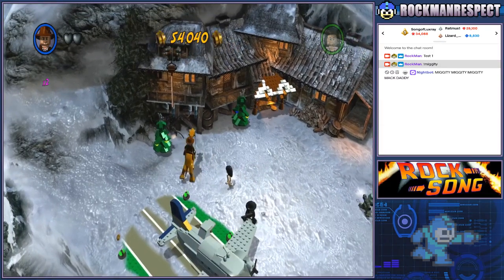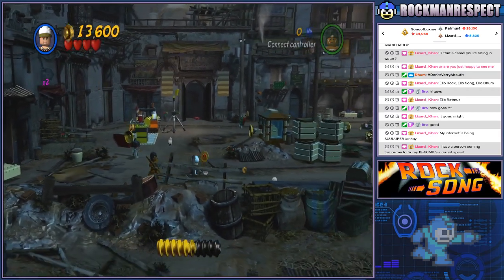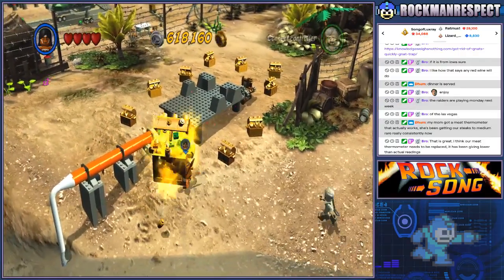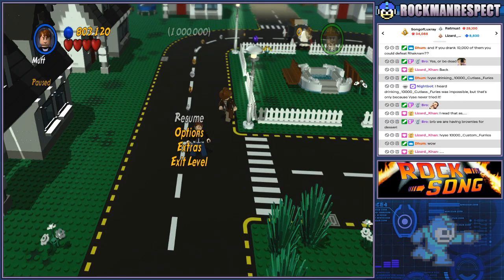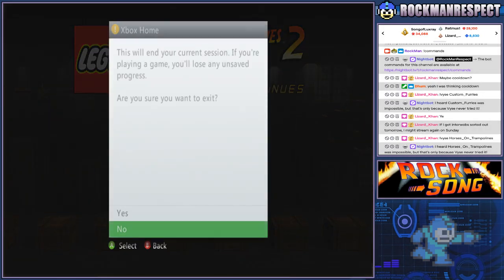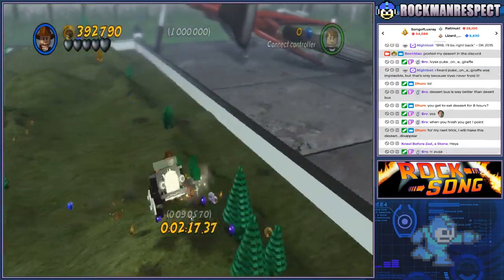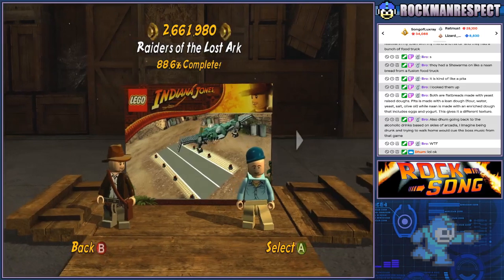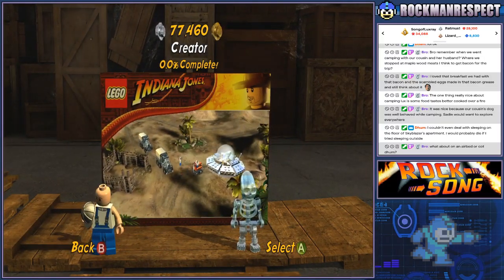Lego Indiana Jones 2 Part 4